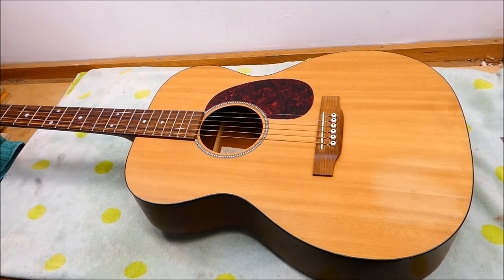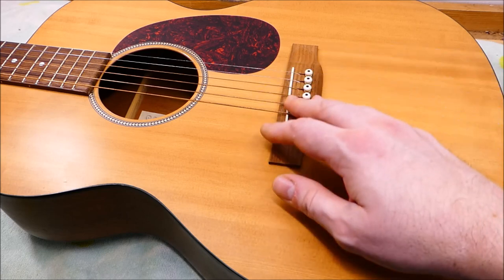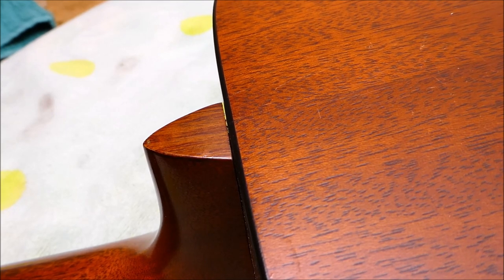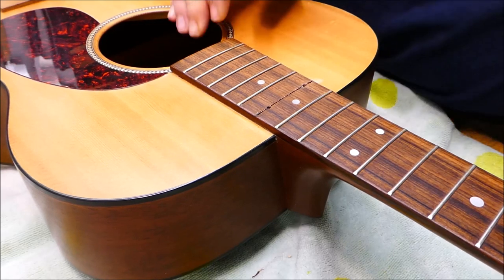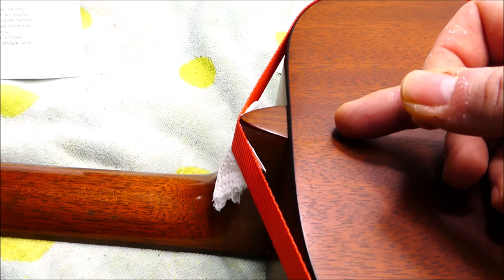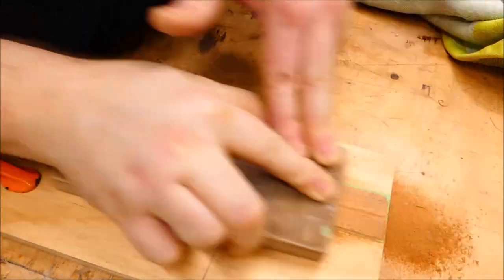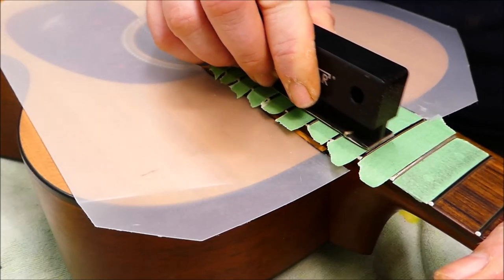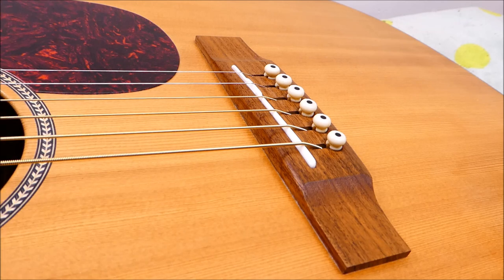Uncooperative Martin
A surprise adds layers of mystery and frustration to what should have been a quick adjustment.